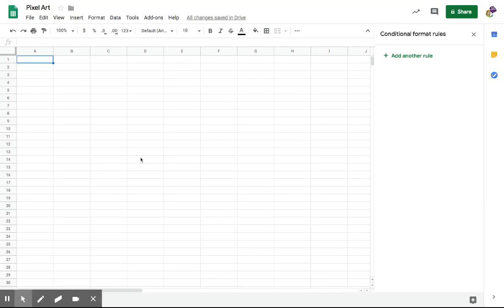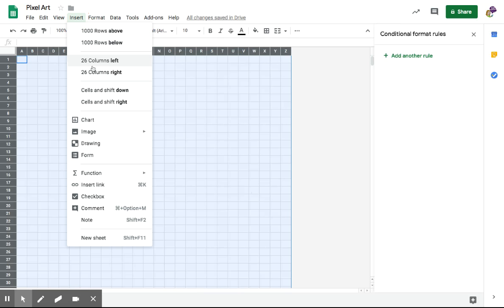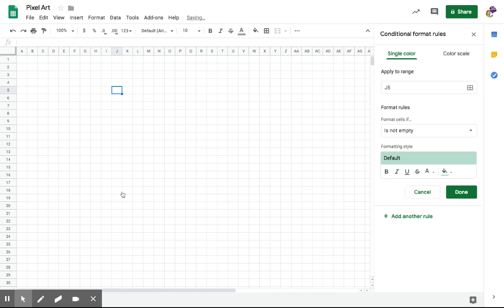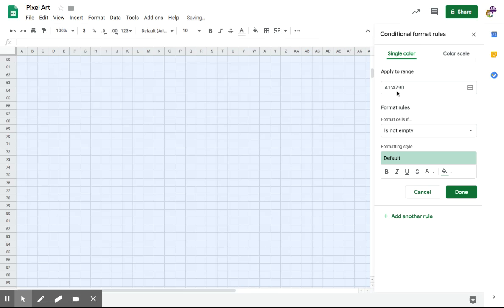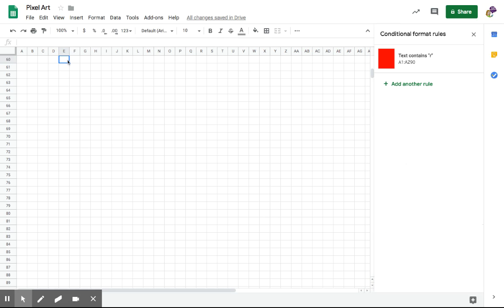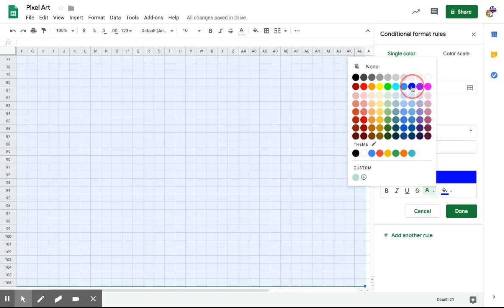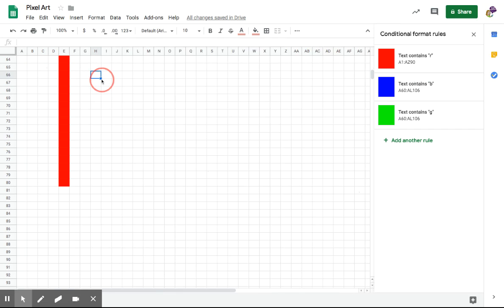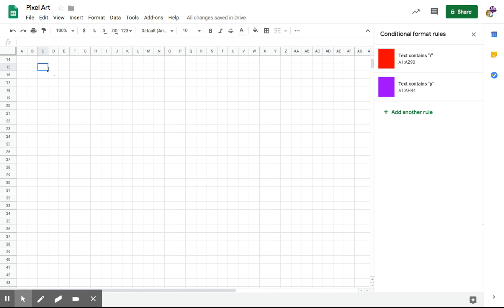Pixel Art Google Sheets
Want to make a pixel art using Sheets? Use this quick tutorial